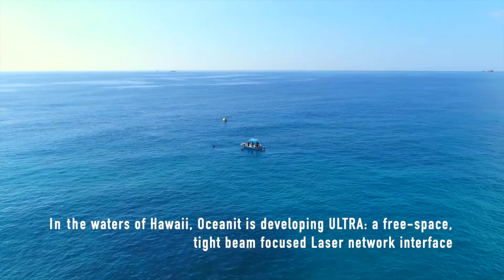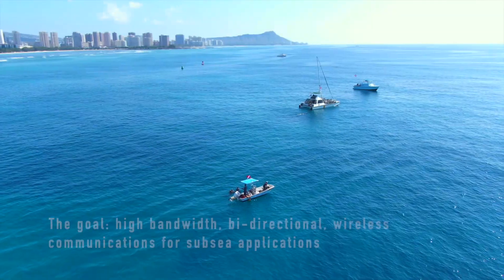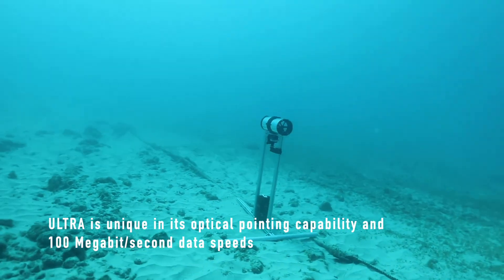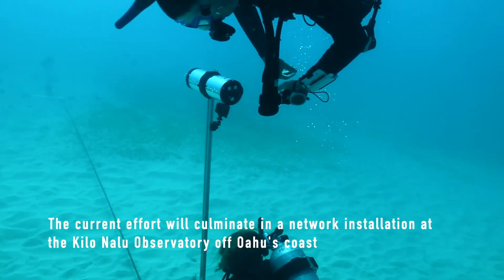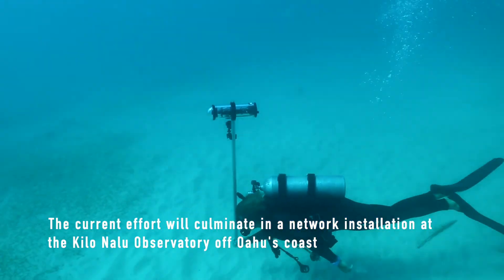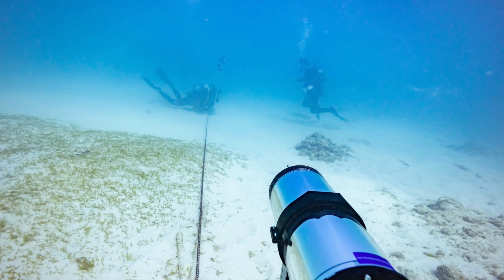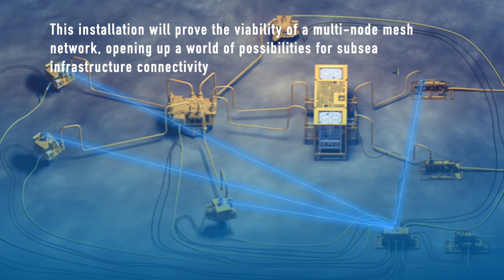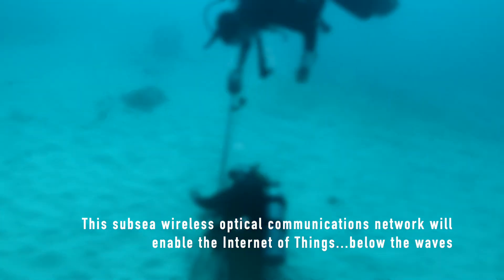Developing ULTRA | Underwater Laser Telecommunications and Remote Access: for the Subsea IoT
Oceanit's ULTRA, Underwater Laser Telecommunications and Remote Access, is a high-speed communications system capable of wireless, high-bandwidth data transfer.

With unique optical targeting, pointing, and tracking capability and 100 megabit/sec speeds, ULTRA utilizes point-to-point, tight-beam lasers to enable the subsea Internet of Things.